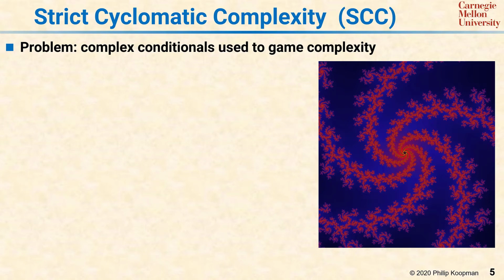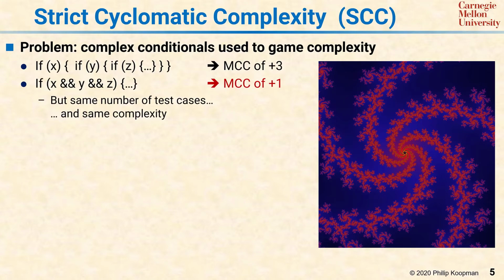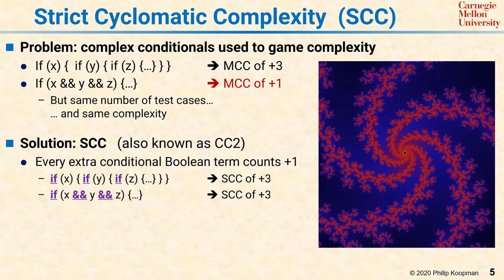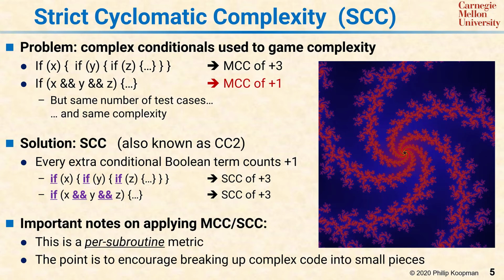L09 05 Strict Cyclomatic Complexity (SCC)